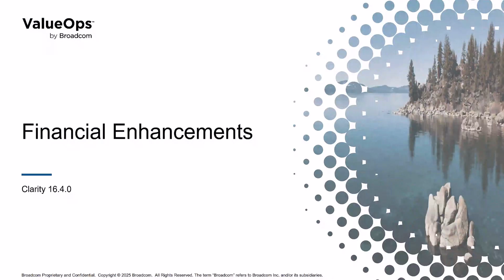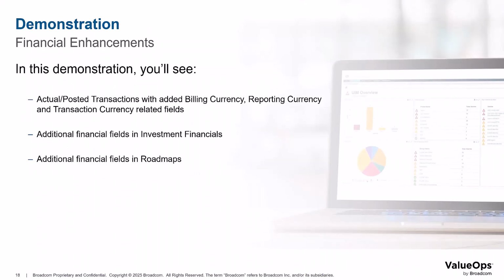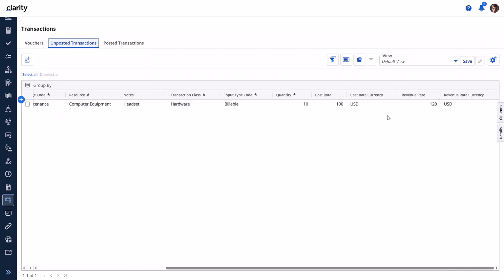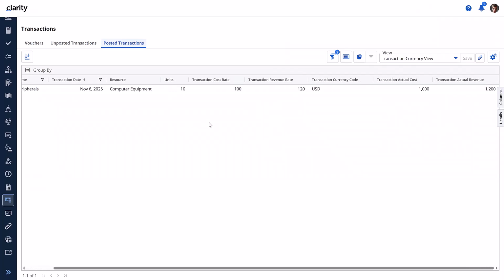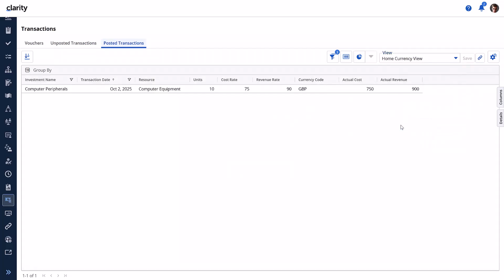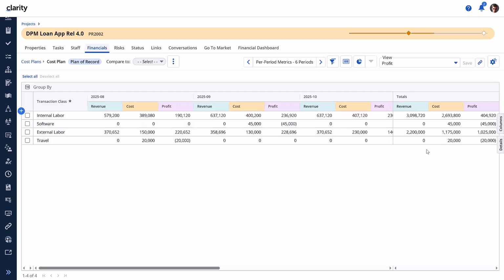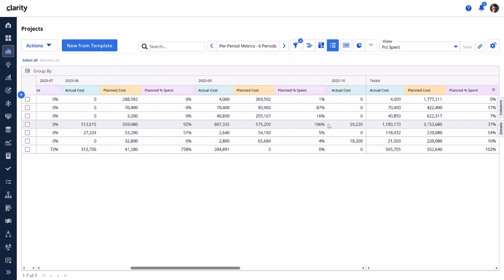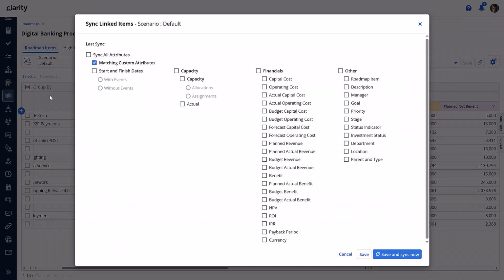Clarity 16.4.0 - Financial Enhancements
In Clarity 16.4.0, you can now view and analyze transactions across multiple currencies directly in the Posted Transactions and Actual Transactions grids. This enhancement provides accurate financial visibility with automatic currency conversion and improved reporting consistency.

New attributes are available in the Investment (Financials) object